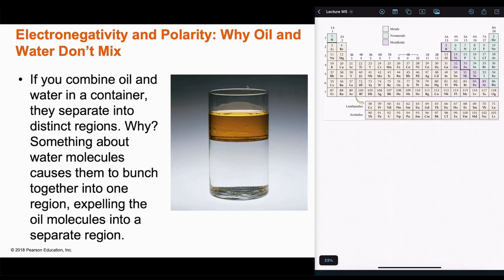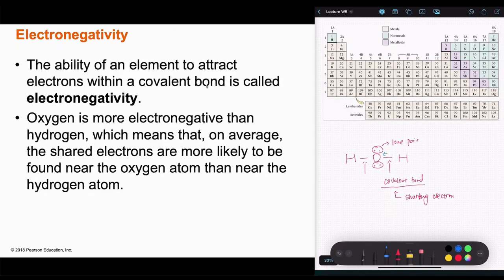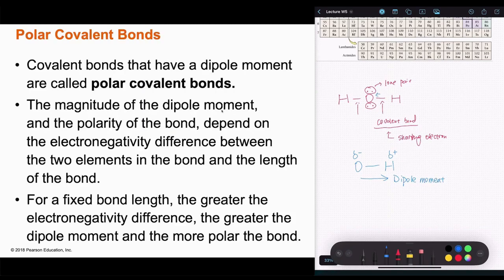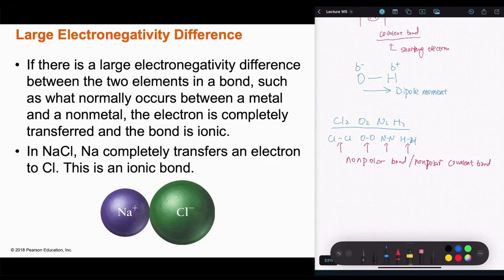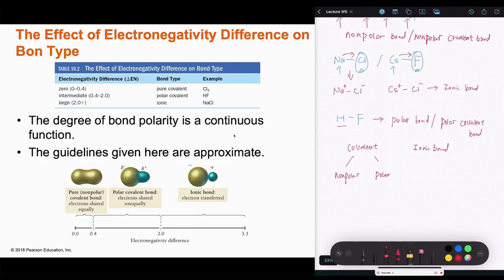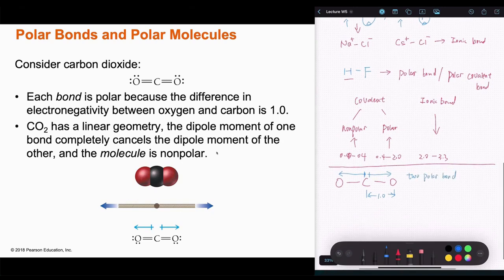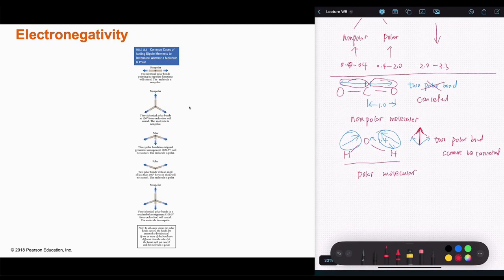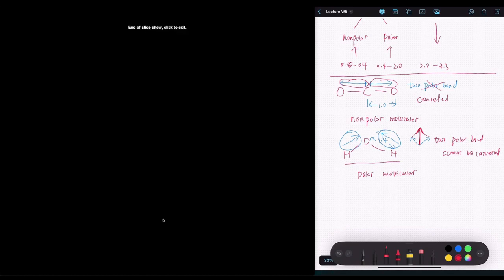CHEM280 Lecture 10